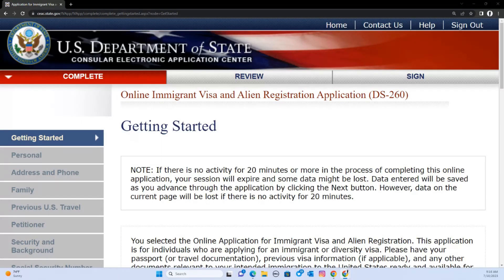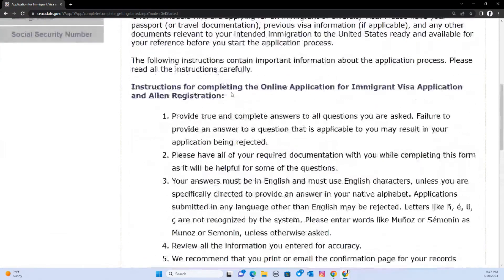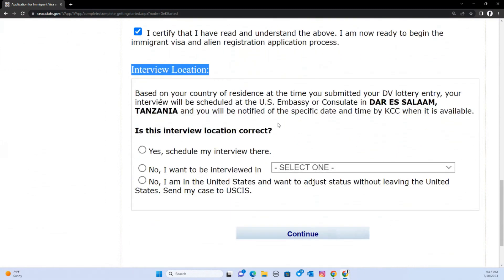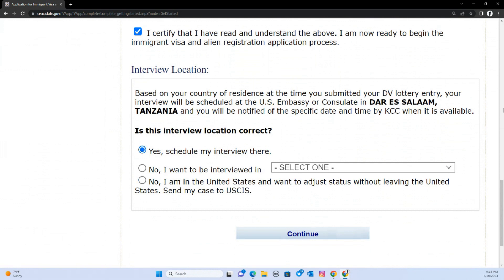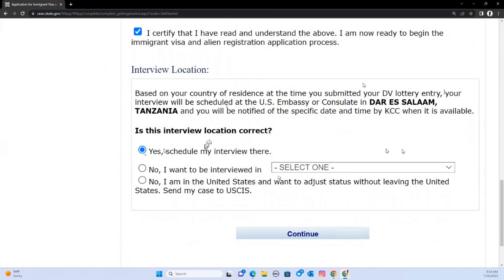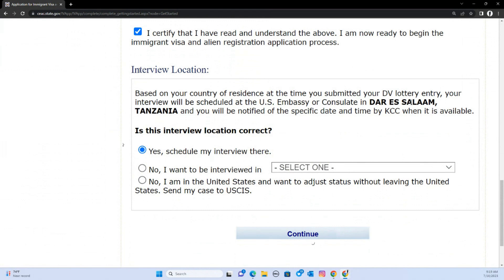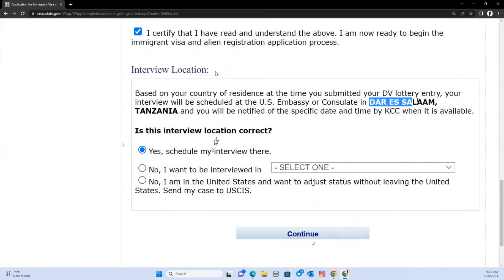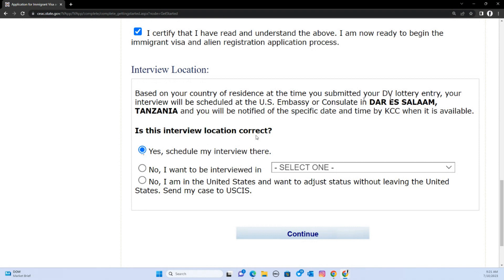U.S. Visa Interview Location for Green Card Lottery Winners (DS260)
For Paid Consultation Services with EBM SCHOLARS

YOUTUBE BACKGROUND (BACKDROPS ON AMAZON)